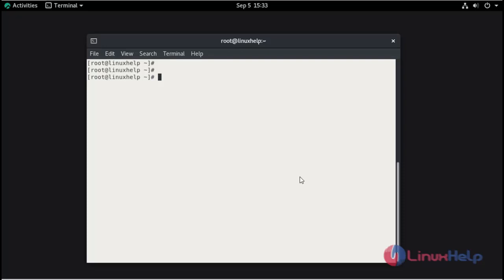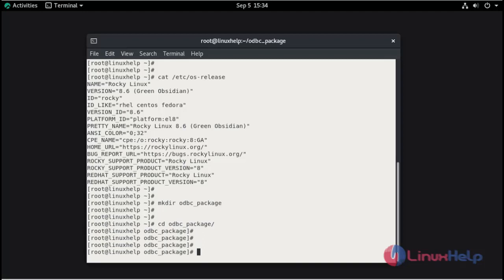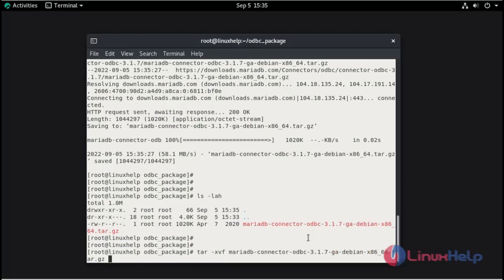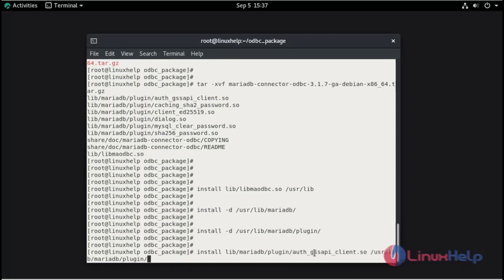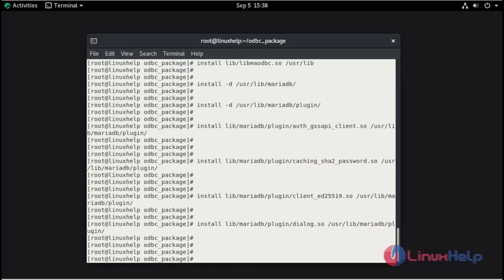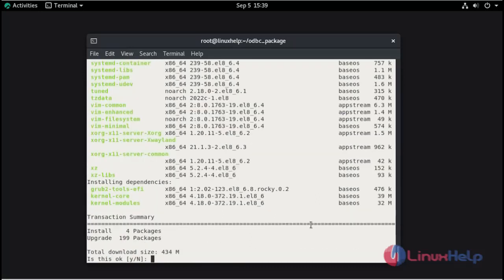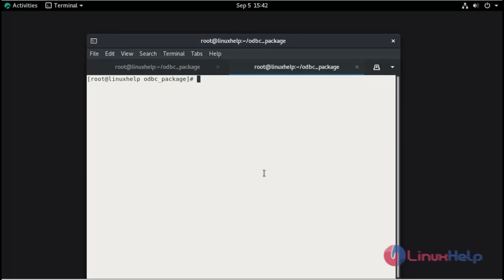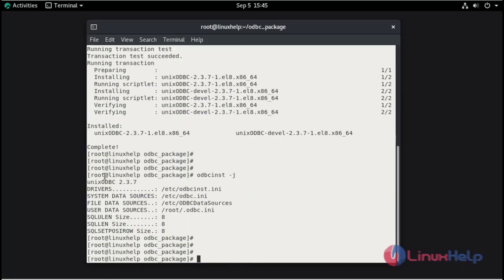How to Install MariaDB ODBC Connector on Rocky Linux 8.6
ODBC drivers allow applications to access data in database management systems (DBMS) using SQL as the standard for data access. ODBC (Open Database Connectivity) is an industry-standard interface for connecting to databases. MariaDB Connector/ODBC uses it.